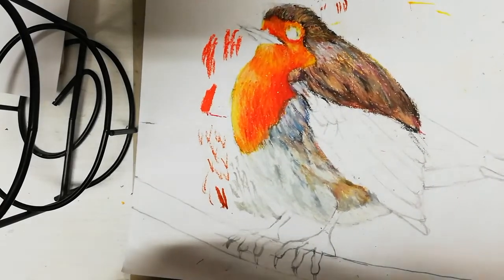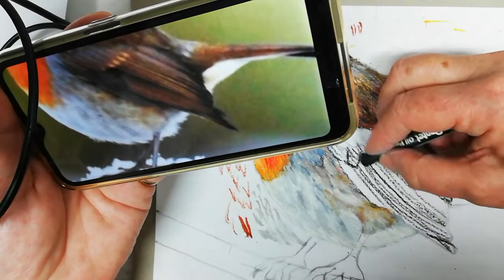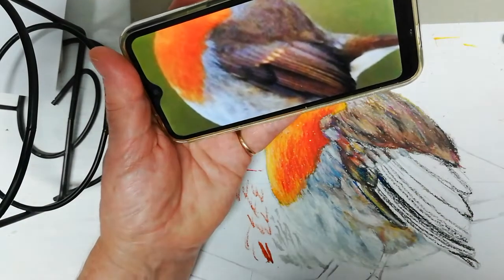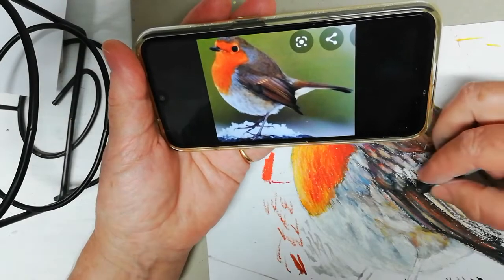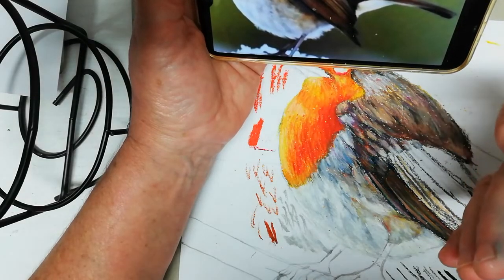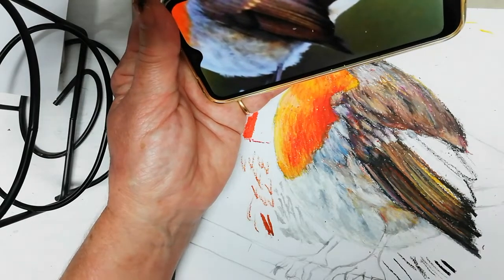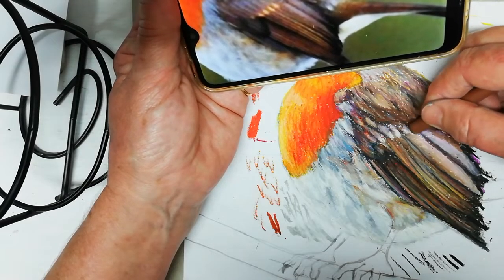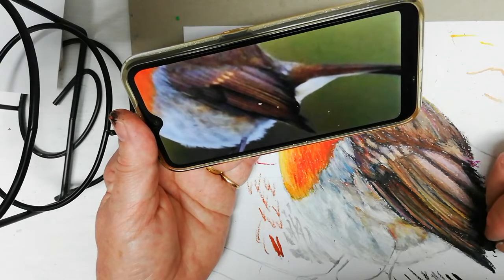GRGS Art Tutorial 3d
This video is a continuation of 3c as we further apply tone, texture and colour to create form on the Robin bird.